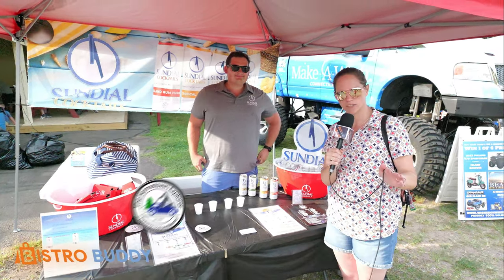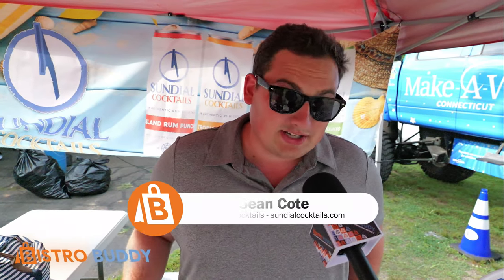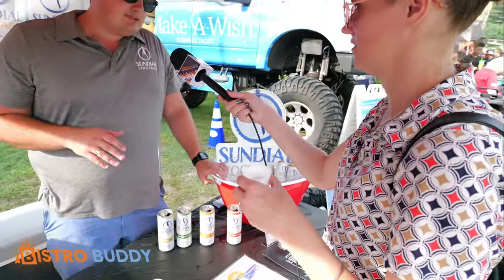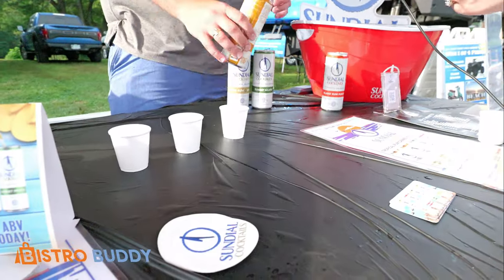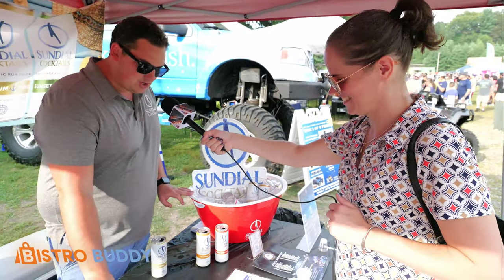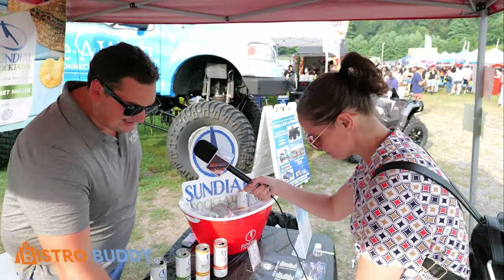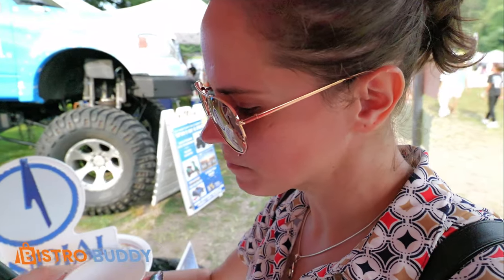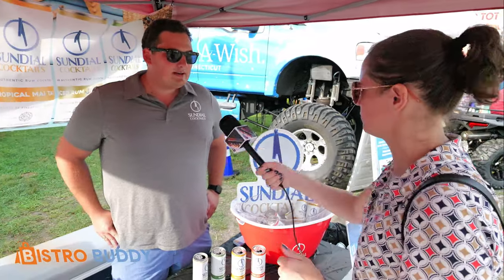Sundial Cocktails: Rum-Based Bliss at Glastonbury Food Truck Fest | BISTRO BUDDY & Hometown Explorer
BISTRO BUDDY teams up with Becky, The Hometown Explorer, for an exclusive tasting adventure at the Glastonbury Food Truck Festival, featuring Sundial Cocktails from western Massachusetts. This small business is stirring the canned-cocktail market with their innovative rum-based drinks, inviting you to savor the taste of the tropics in every can.

In this spirited segment:

Spotlight on Sundial Cocktails: Sean shares the vision behind their unique rum-based canned cocktails, showcasing the craft and care that goes into each blend.

Flavorful Journey: Join Becky as she samples Sundial Cocktails' diverse range of flavors. Experience the Island Rum Punch, a spirited take on Hawaiian Punch, the Tropical Mai Tai with its exotic pineapple and coconut harmony, the creatively concocted chocolate Mojito, and the comforting Spiced Rum and Ginger, echoing the zest of ginger ale.

Convenience Meets Craft: Discover how Sundial Cocktails bridges the gap between artisanal quality and on-the-go convenience, making it a breeze to enjoy sophisticated flavors anywhere.

Where to Find Sundial Cocktails: Eager to try these rum delights? Sundial Cocktails are available across Connecticut and the northeast. Check their website for availability near you.

Glastonbury Festival Highlights: Absorb the vibrant energy of the Glastonbury Food Truck Festival, a gathering that celebrates the innovative spirit of local businesses and the community.